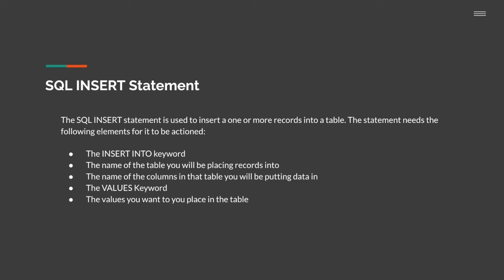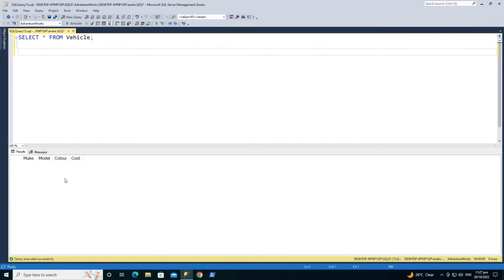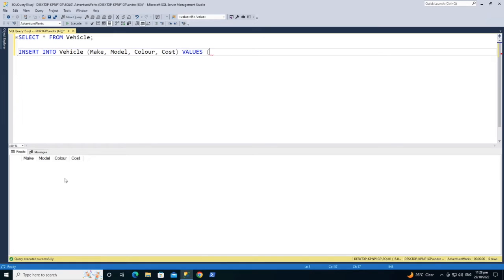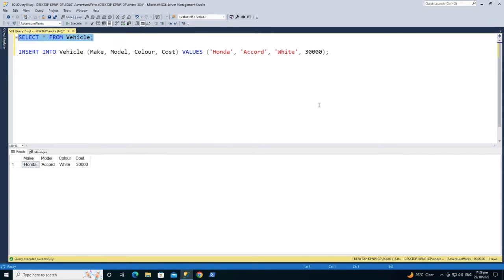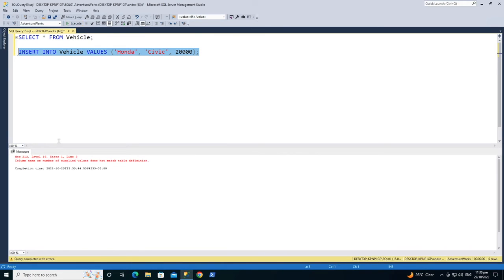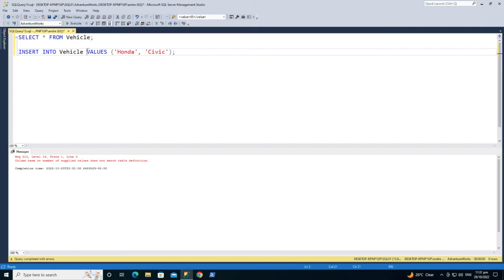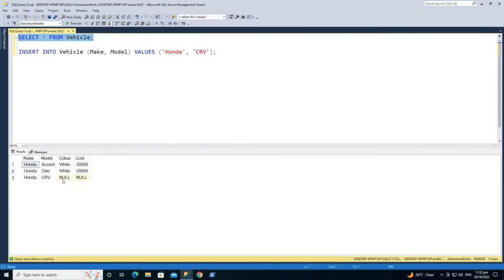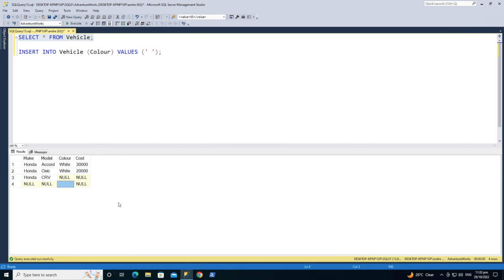SQL INSERT Statement Tutorial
This is a simple explanation on how to use the SQL INSERT Statement.